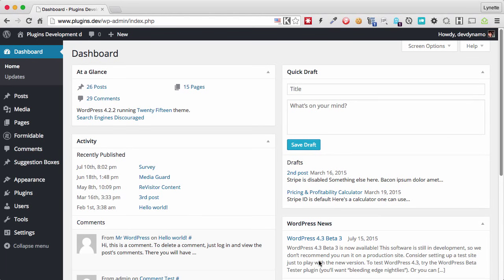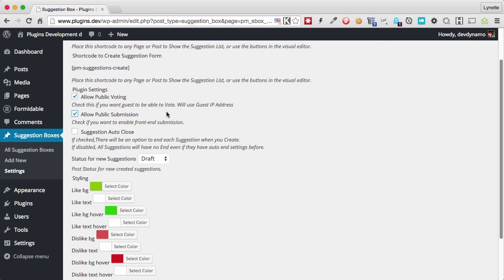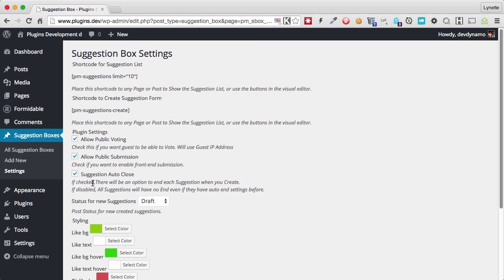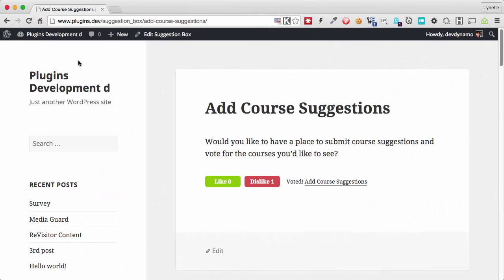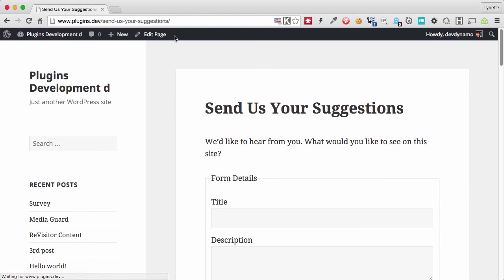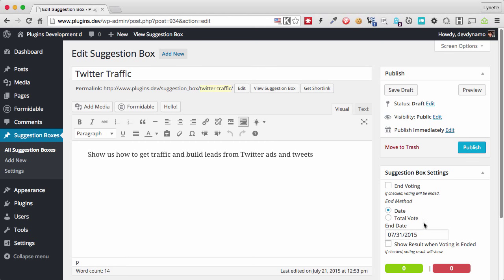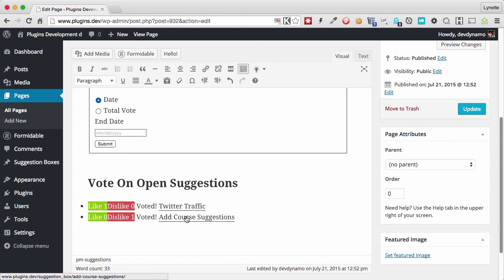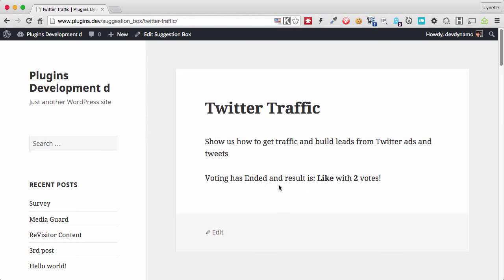Suggestion Box WordPress Plugin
Let people submit suggestions for voting on your site.